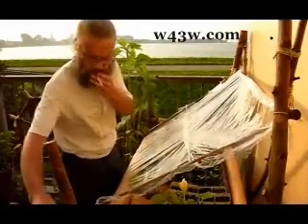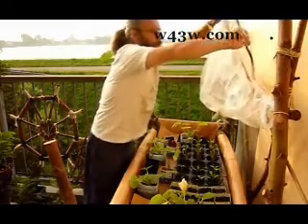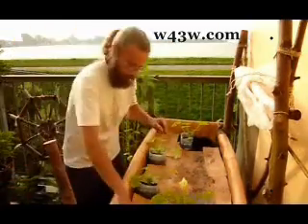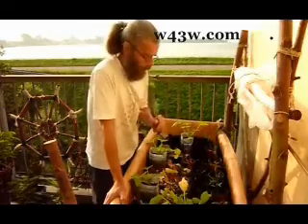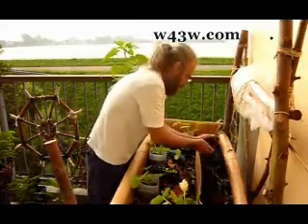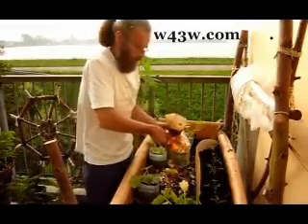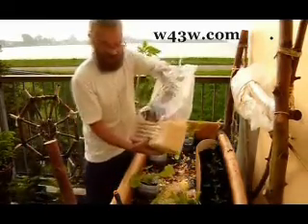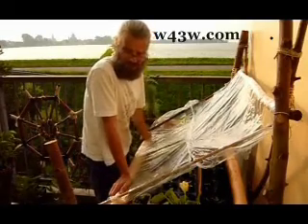Womble Gardening Compost Ratatouille adding Tomatoes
The second part of our Compost Ratatouille feature ) in our themed Balcony Garden here in Hoorn. For all the posts, pictures and videos visit the Balcony Garden category ) at Conceptual Reflections